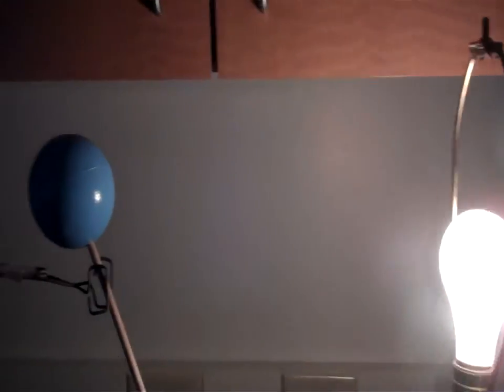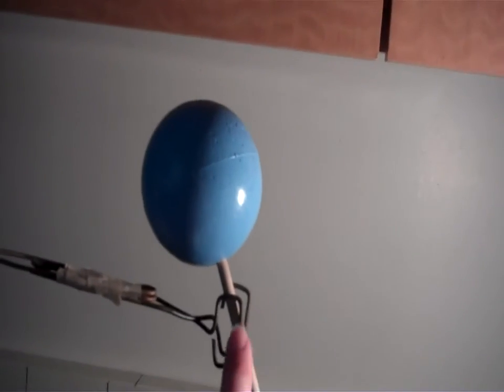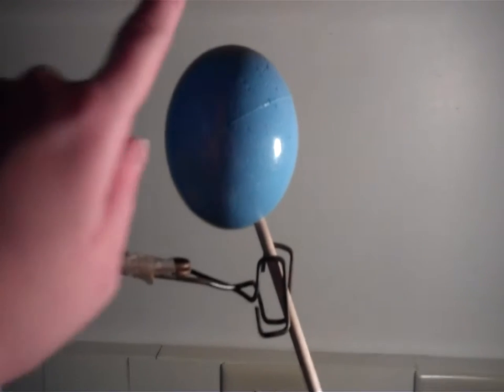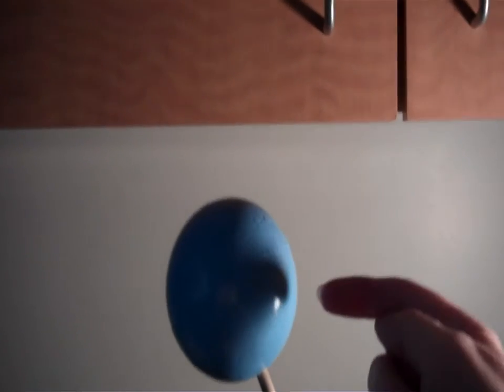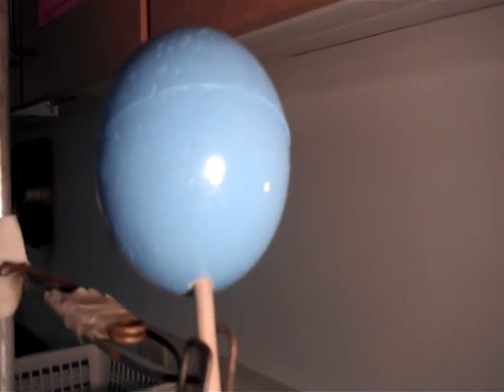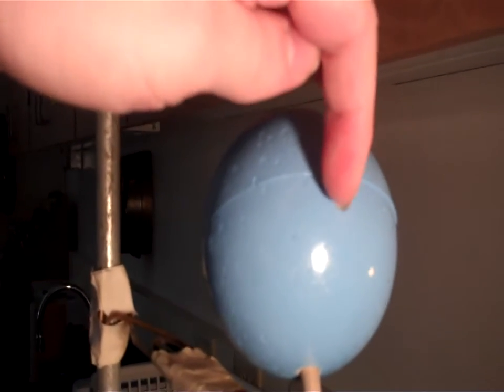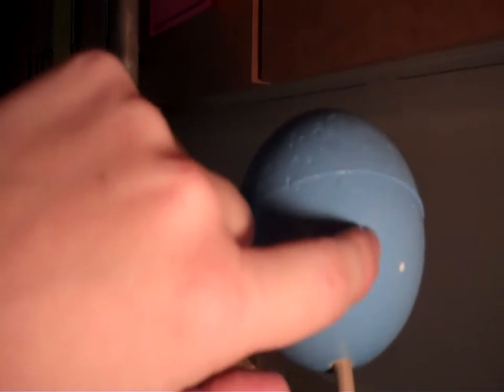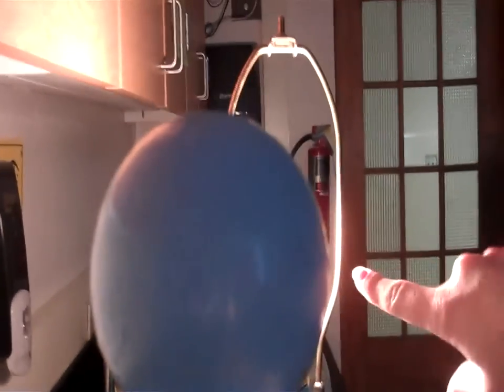A Day on Earth